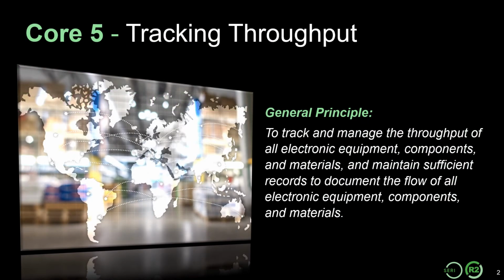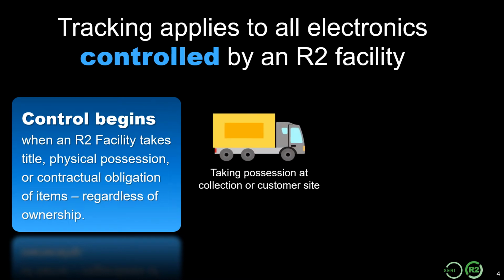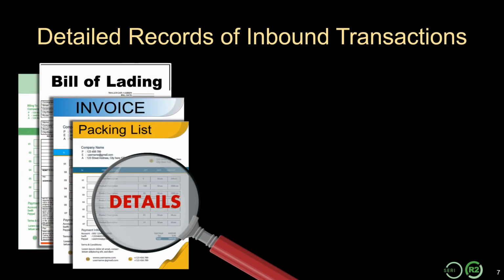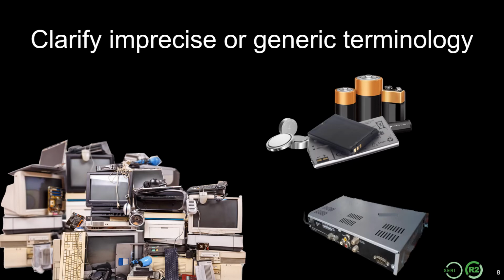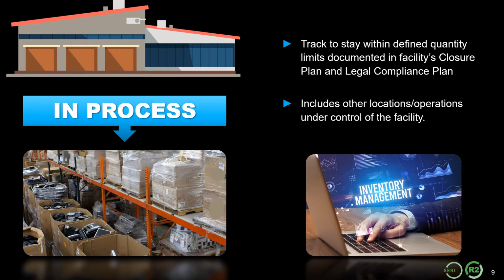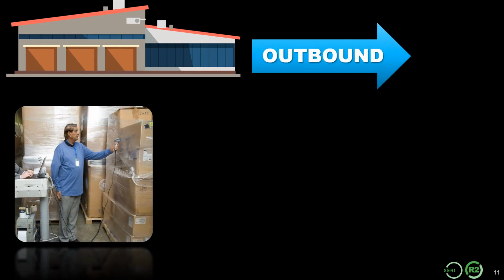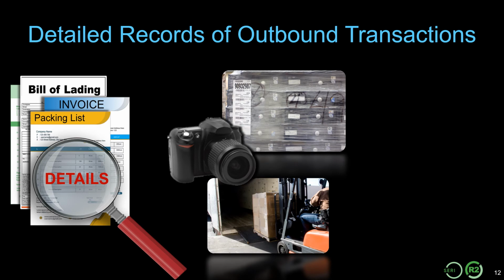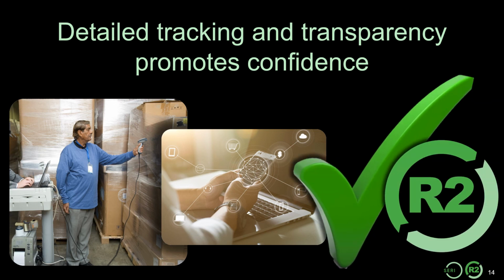Core 5.2 Tracking Throughput